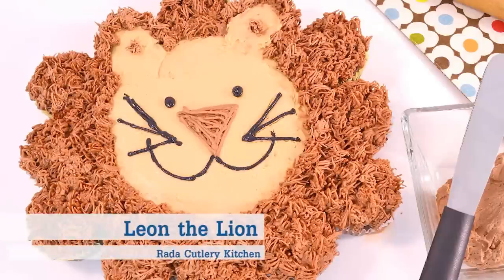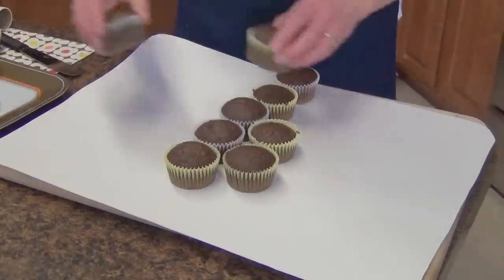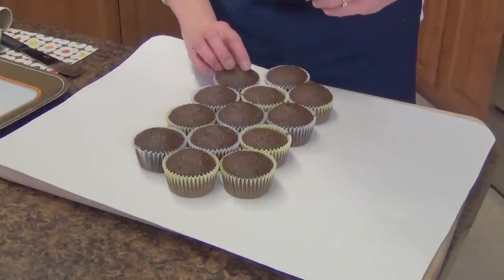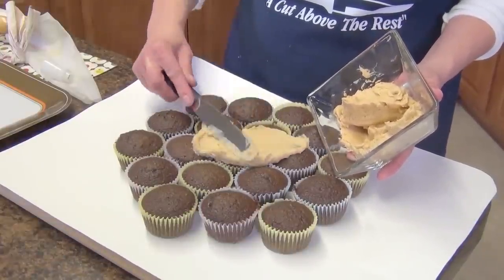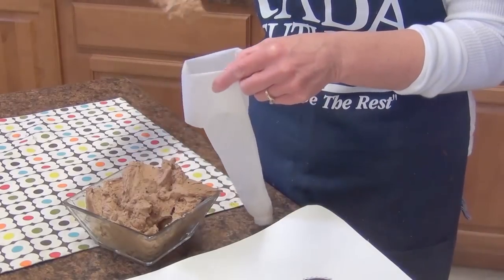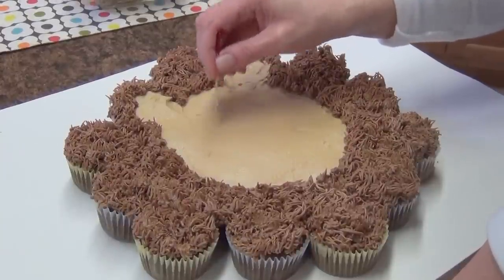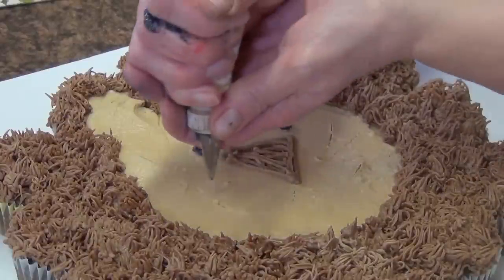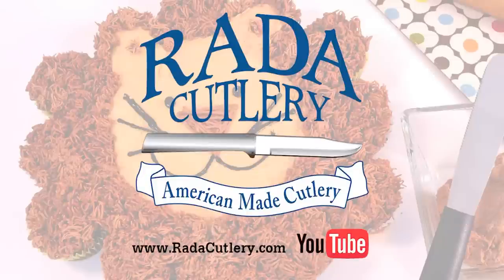Cupcake Cake - Leon the Lion | RadaCutlery.com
Try this super cute Lion cake that is easy to make and easy to serve at the party. This adorable lion cake is made with 19 cupcakes that can be pulled apart into individual servings, complete with the frosting already on the top. Leon the Lion would be the perfect match for a jungle themed birthday party or for someone with a Leo horoscope sign or as a cute baby shower treat or for someone that just LOVES felines!